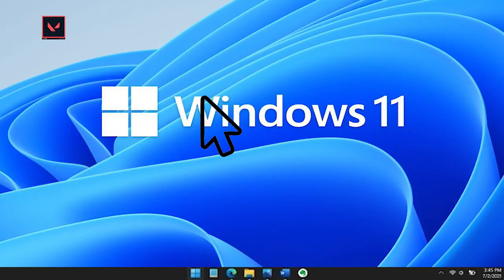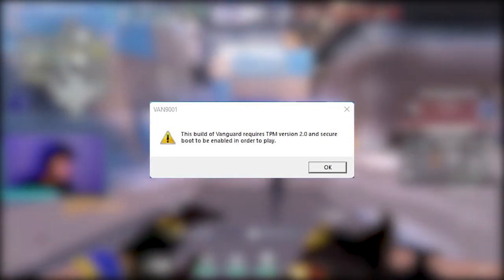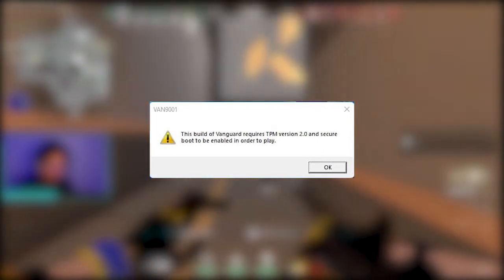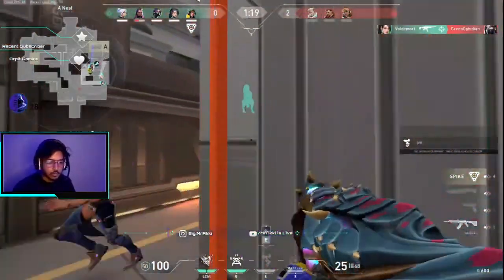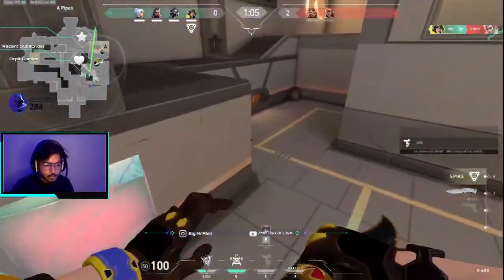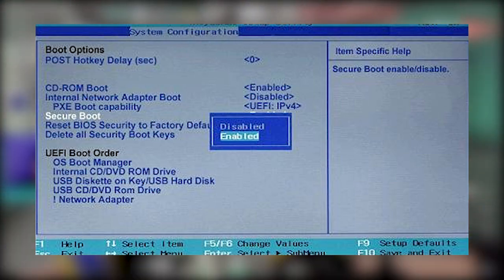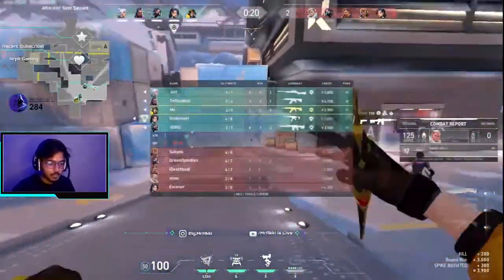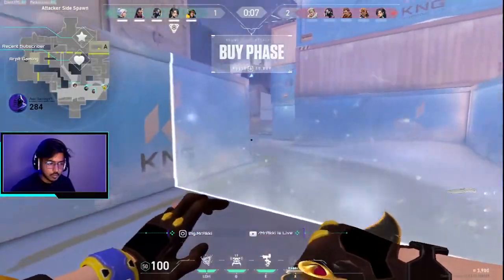*New* How to fix Valorant's VAN 9001 | valorant tmp 2.0 error & Secure Boot (2022)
hey, I'm Akshay | hope you all enjoyed this video, make sure to hit that subscribe and smash that like button. keep supporting .comment down below feel free to give suggestions.thank you !!!

specs
Acer Aspire 5 A515-51G
 Display 15.6 inches, i5-8250U, 1.60 GHz up to 3.40 GHz 2GB NVIDIA GeForce MX150 GDDR5 8 GB RAM 2400MHz, 1TB Hard Drive 5400RPM